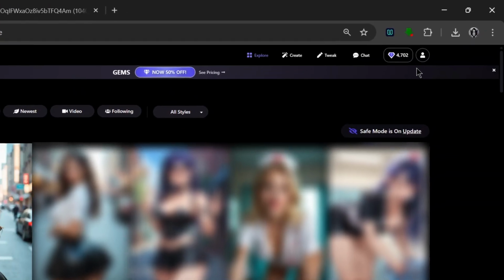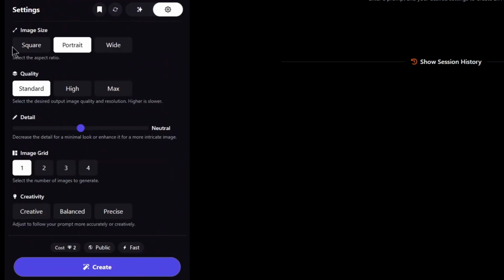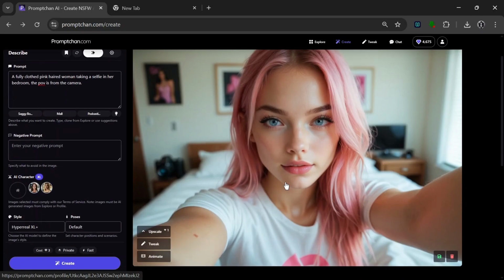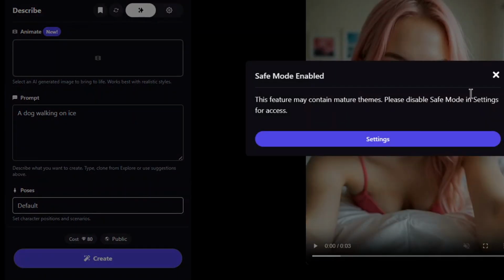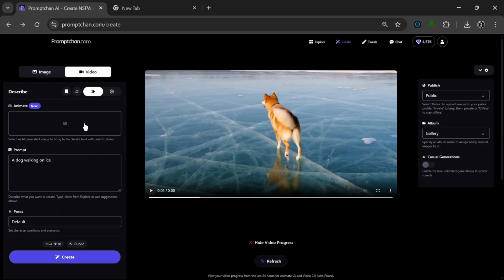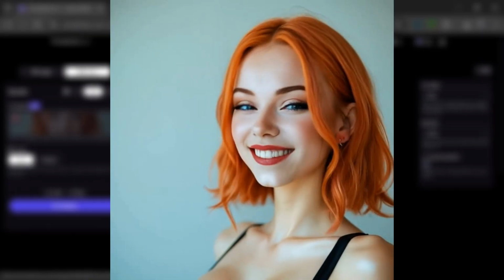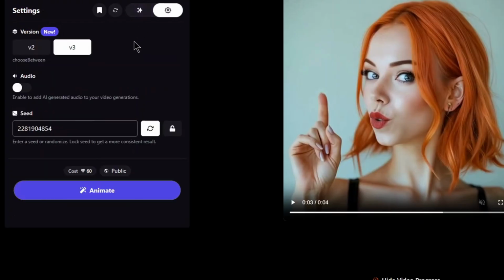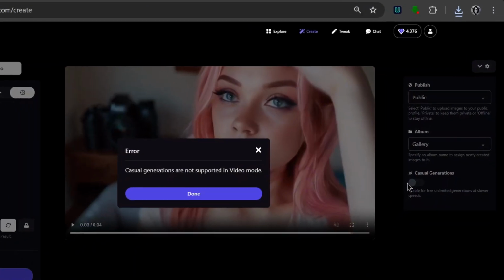Make Completely UNCENSORED AI Videos and Images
🔥 In this video, we explore PromptsChan.com — an insanely powerful and completely free AI tool that lets you generate high-quality images and realistic videos with zero prompt restrictions!
No watermarks, no censorship, no limits.

Whether you're looking to create AI influencers, sell content on platforms like D-Fans, or just experiment with advanced generation tools, PromptsChan gives you full creative control using various models and styles.

👉 I’ll walk you through how to use it, showcase real examples, and reveal a special trick to unlock full functionality for free!

💡 Make sure to watch till the end to see the secret trick in action!